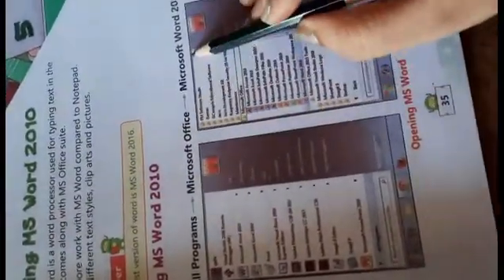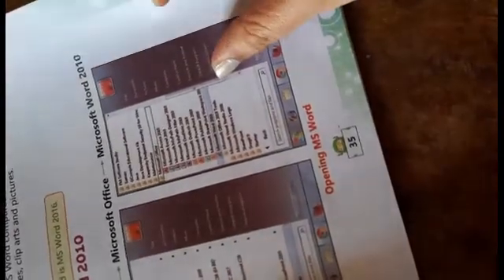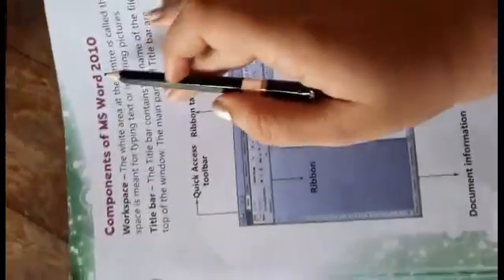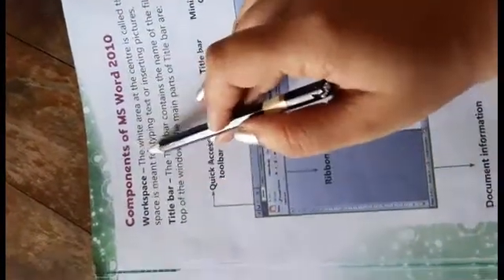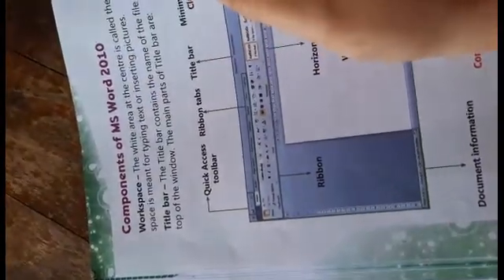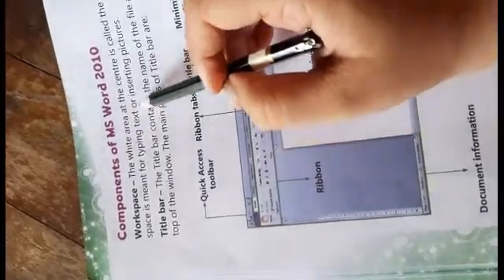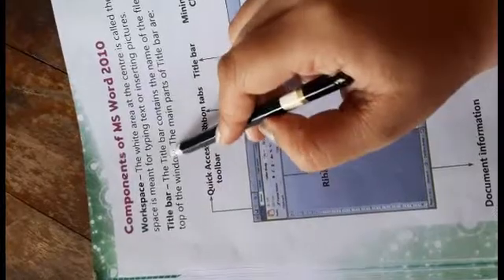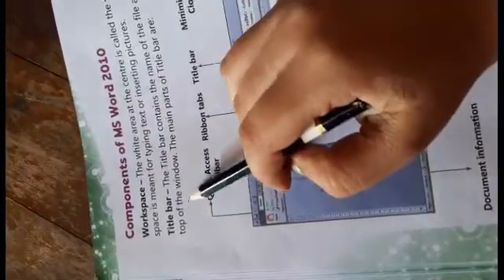class 3 computer chapter 5